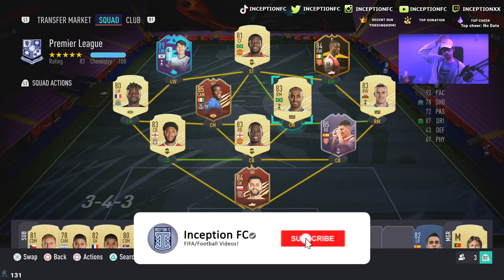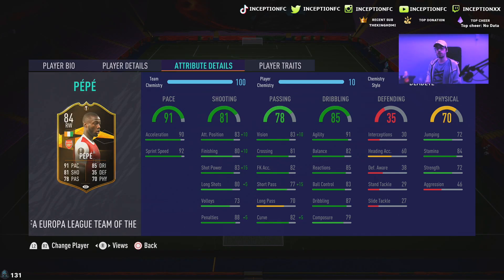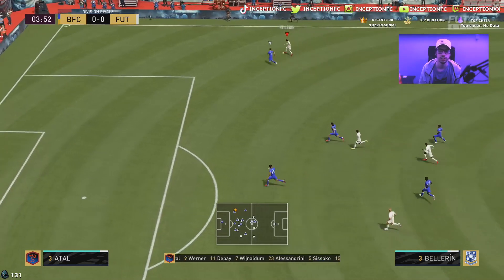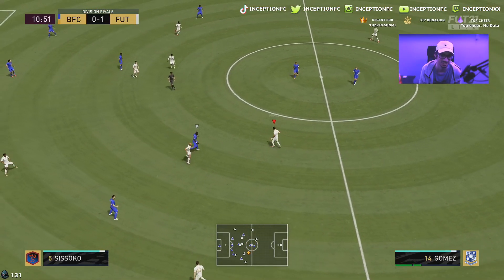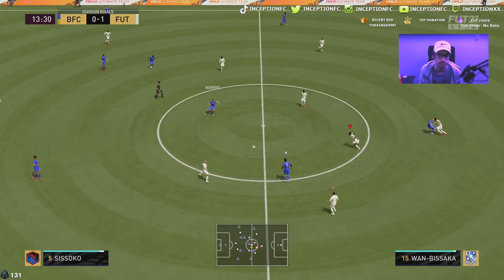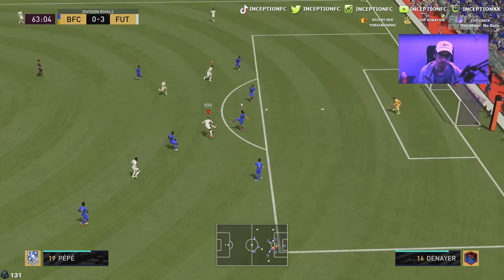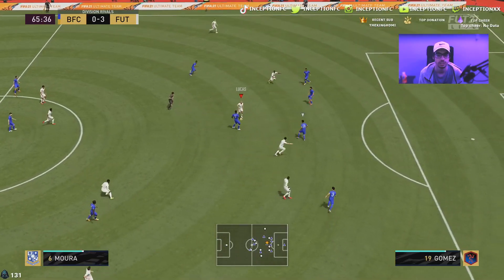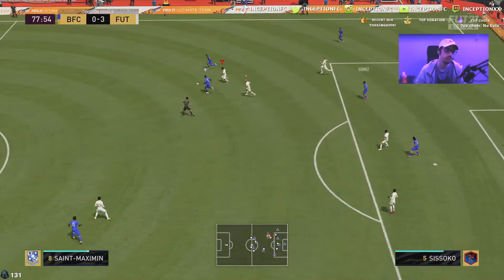84 TOTGS PEPE PLAYER REVIEW! - TEAM OF THE GROUP STAGE PEPE - FIFA 21 ULTIMATE TEAM